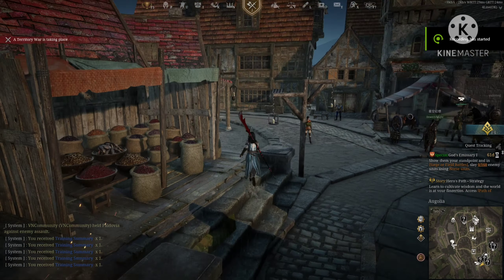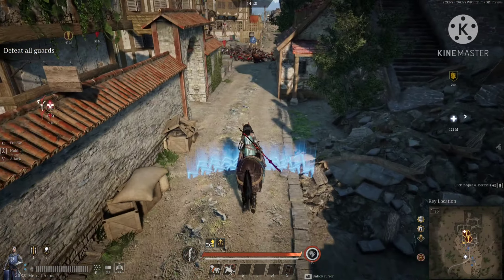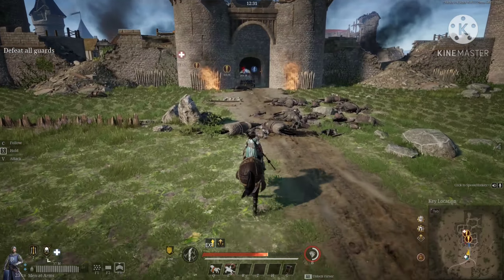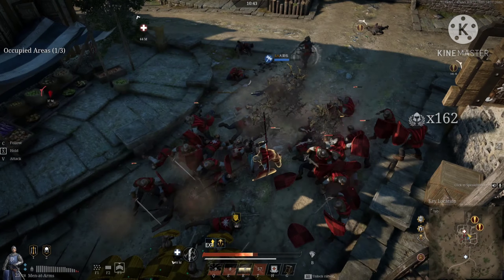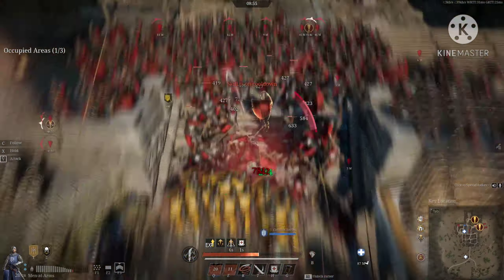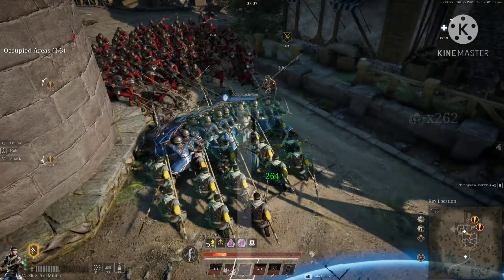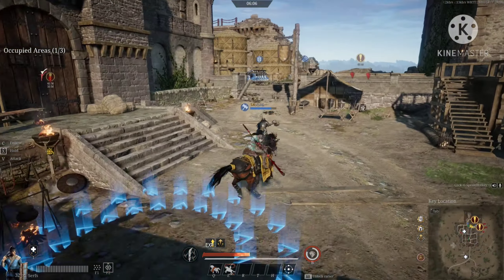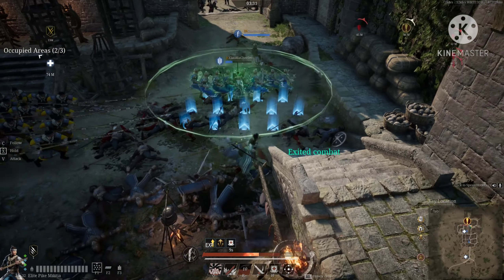Plundered Fiefs/Fief Raid-Tips and Tricks. How to do properly!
On this video we guys tackle how to do Plundered Fiefs or Fief Raids correct and easy. I hope everyone learns something from this.